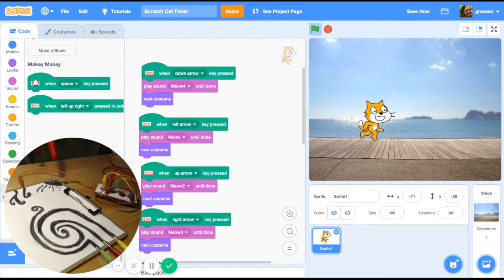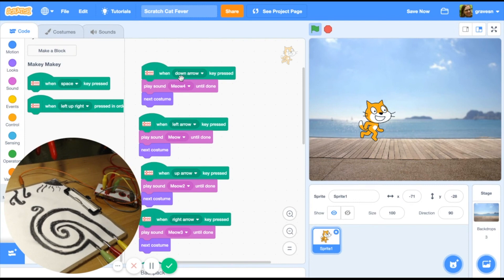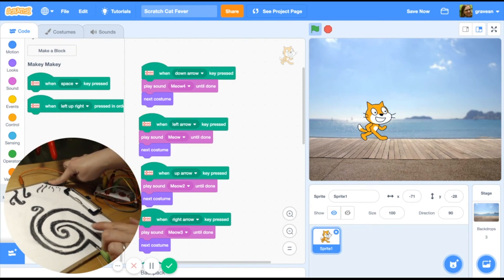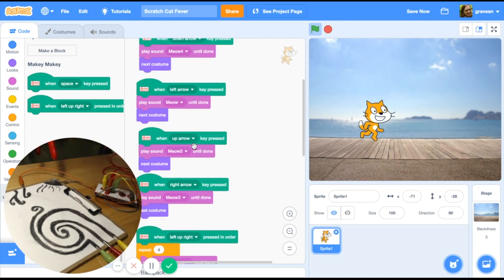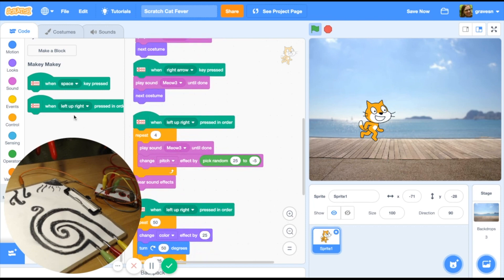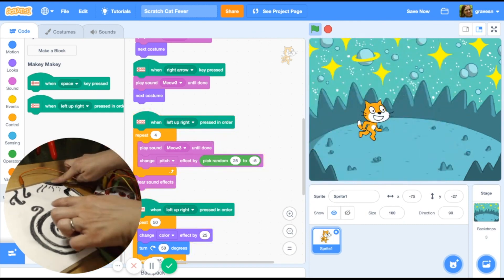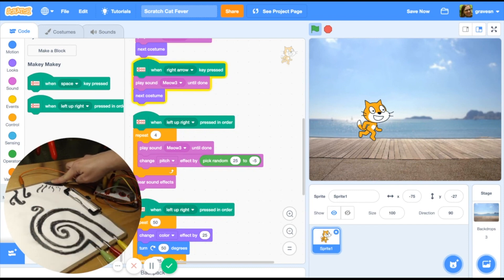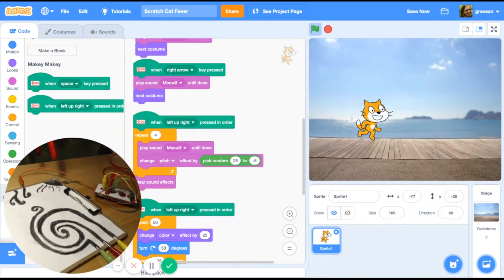Scratch Cat Fever! Makey Makey Extension in Scratch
New makeymakey Scratch extension from Eric Rosenbaum! This video shows how to hack the gesture control project from the evilmakeybook I wrote with Aaron Graves !The idea of gesture controlled projects were inspired by Jay Silver !